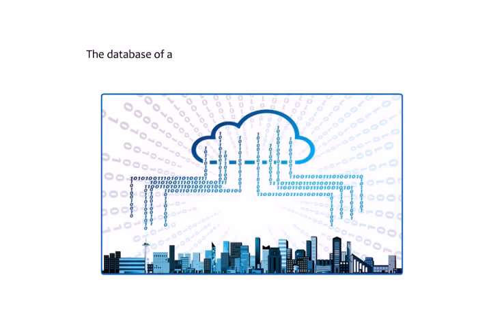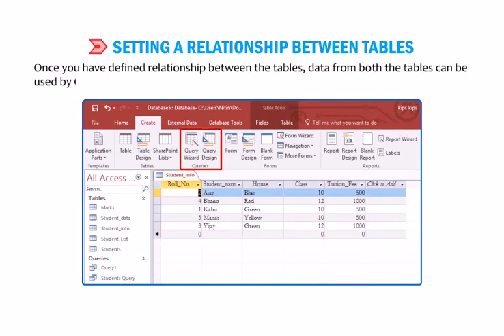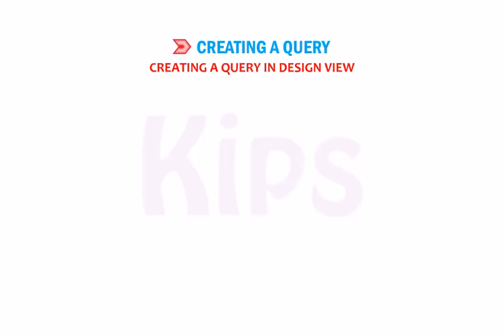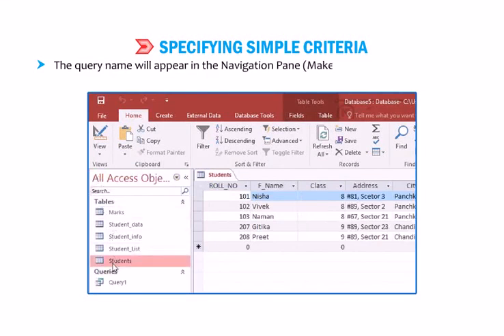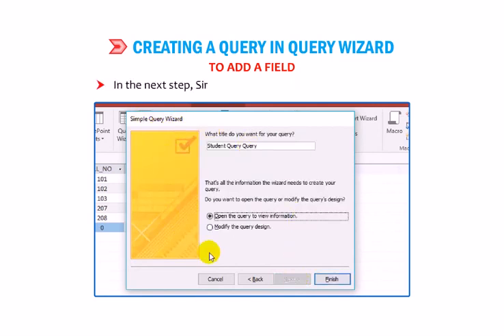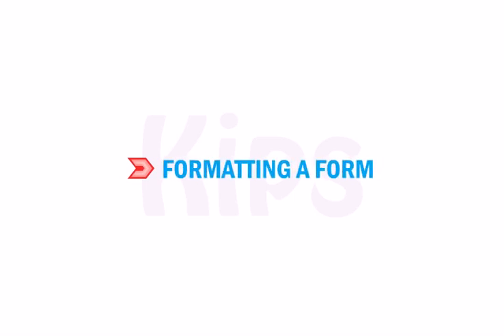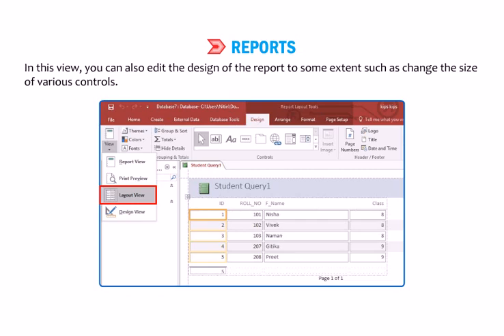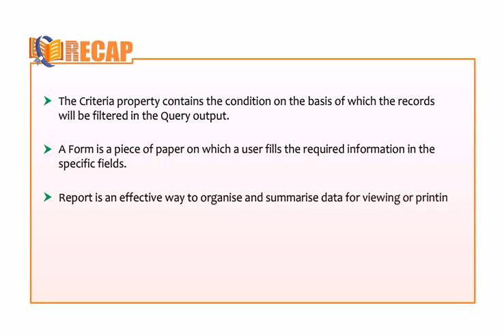Queries, Forms & Reports Cyber Tools Class 8 Chapter 3